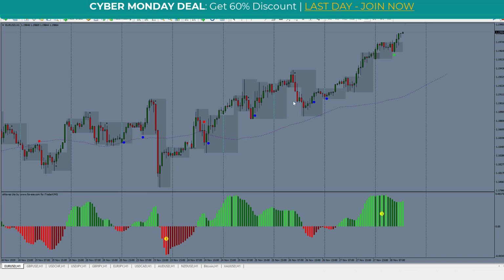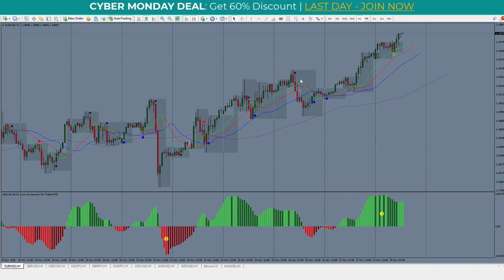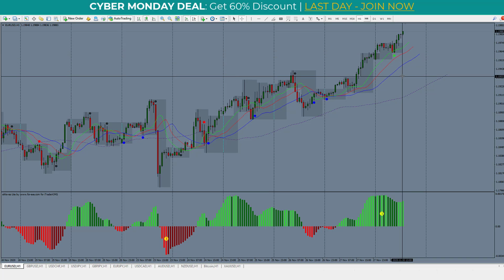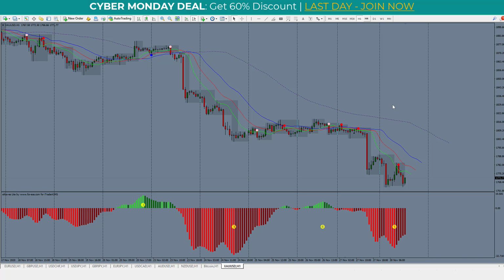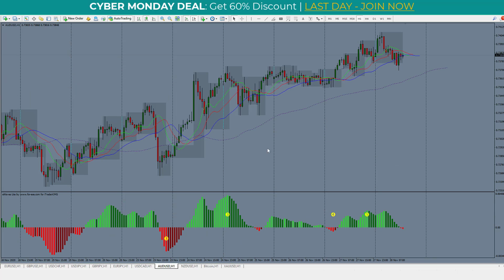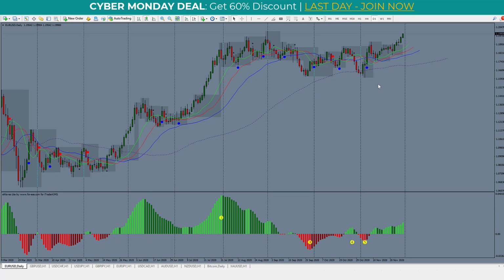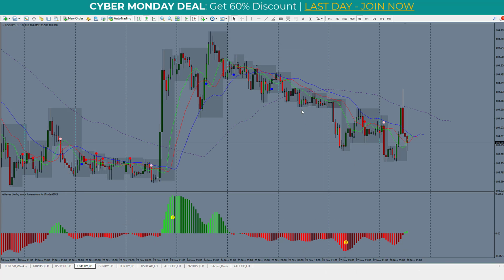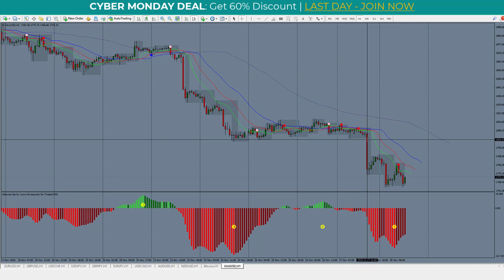What is AIMS Entry Alert V5.1 | forex entry indicator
1. AIMS Quick-Start & Orientation — the whole method in one sitting
2. The Master Trading Plan & Routine — what you do before the market opens
3. Mindset & Emotional Mastery — why you break your own rules, and how to stop
4. The Disciplined Trader Framework — turning the plan into a habit
5. Setup 1 Trend Following Strategy — the core setup, start to finish
6. Stock & Equities Trading Playbook
7. The Banana Strategy Masterclass
8. Elliott Waves & Structural Momentum — waves without the guesswork
9. DAX40 Index Day Trading Playbook
10. The LOBOT Breakout Algorithm
11. The Waltz-Seed Entry Method

━━ LINKS ━━
Documentation: docs.itradeaims.net